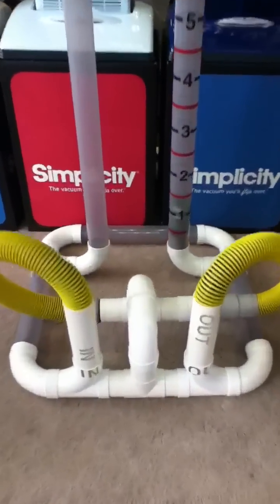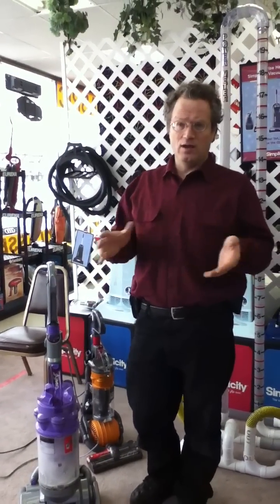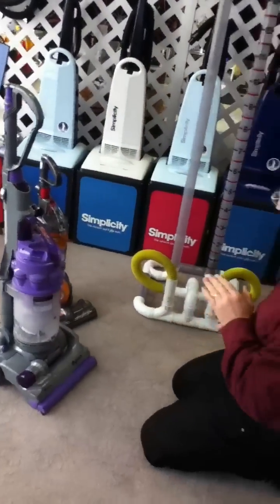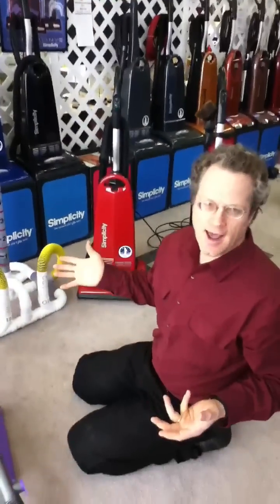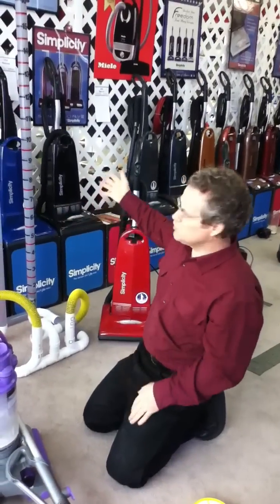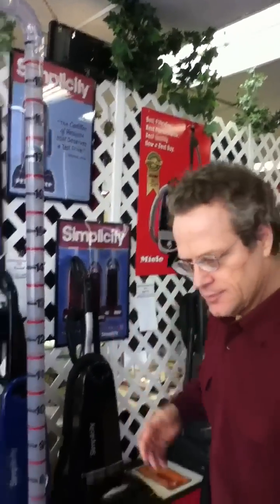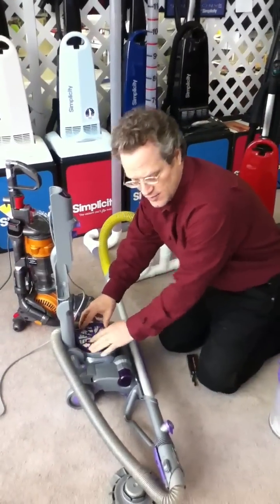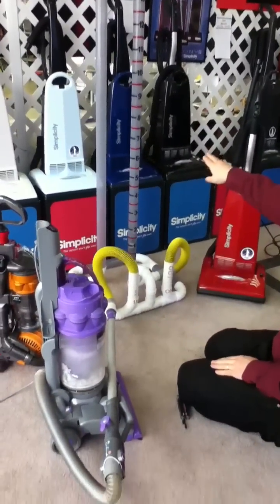Dyson air flow test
Dyson power meter test